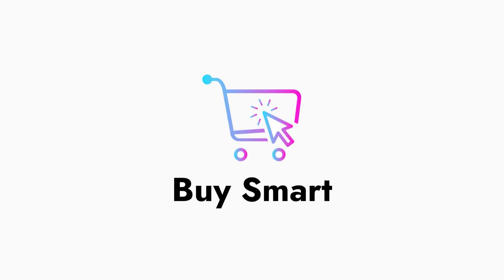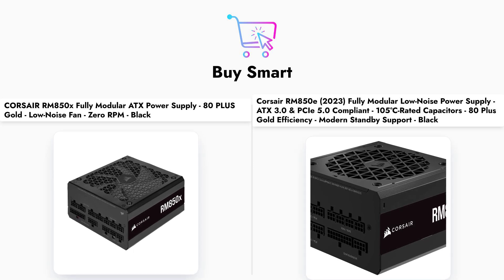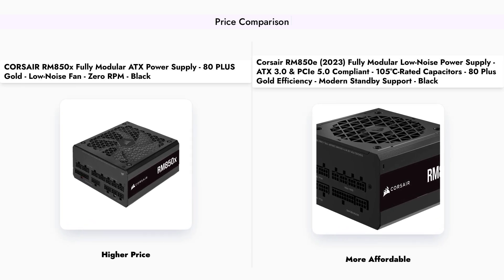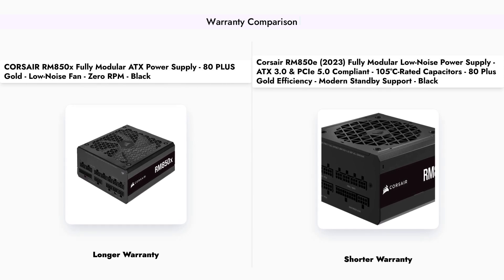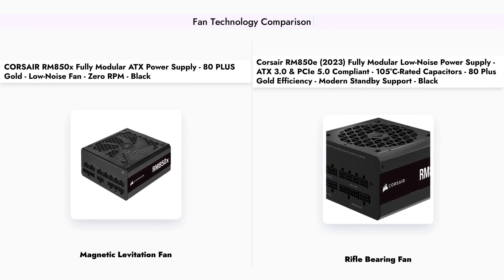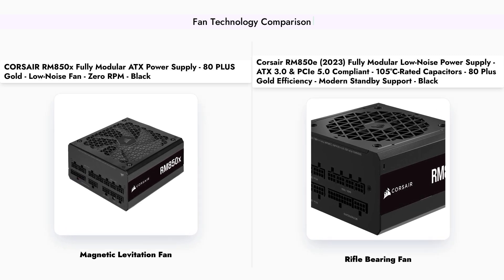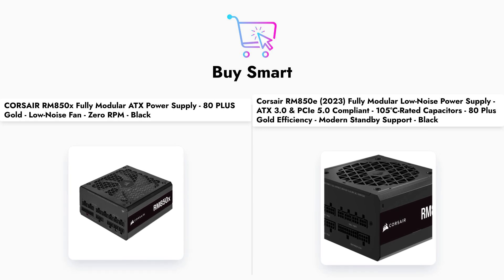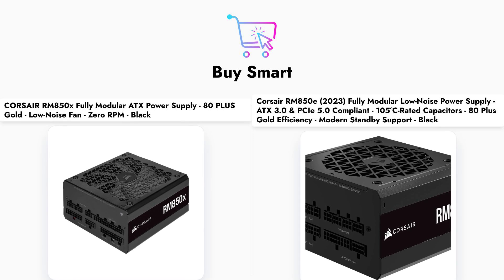🔌 CORSAIR RM850x vs RM850e - Which Power Supply is Better? ⚡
CORSAIR RM850x Fully Modular ATX Power Supply - 80 PLUS Gold - Low-Noise Fan - Zero RPM - Black

CORSAIR RM850e (2023) Fully Modular Low-Noise Power Supply - ATX 3.0 & PCIe 5.0 Compliant

In this video, we compare the CORSAIR RM850x and RM850e power supplies to find out which one is better for your gaming PC. Discover their features, efficiency ratings, and performance. Watch now and make an informed choice for your build! Use the links above for the best price.

00:00 Introduction
00:23 Price
00:42 Warranty
01:00 Fan Technology
01:28 Conclusion